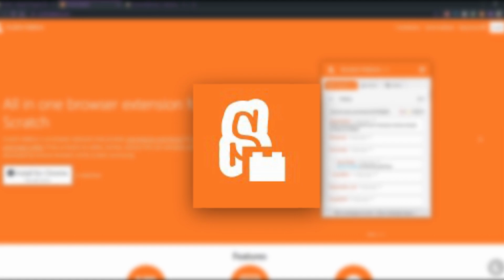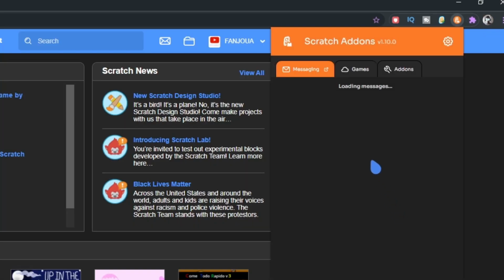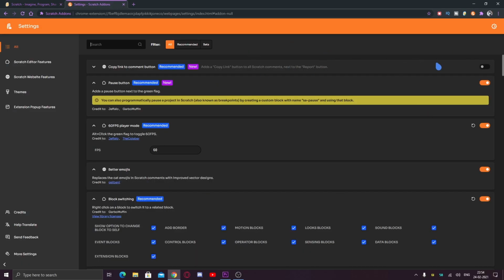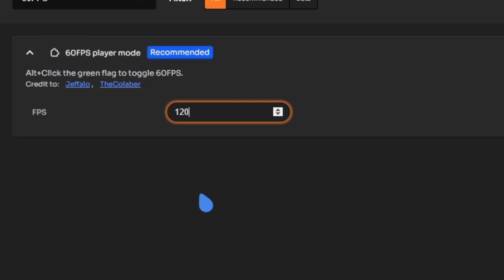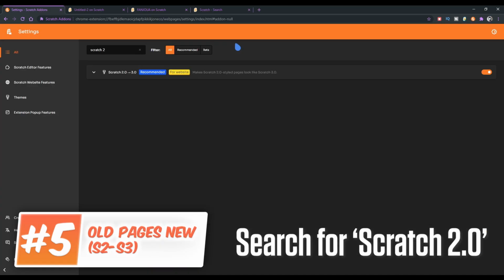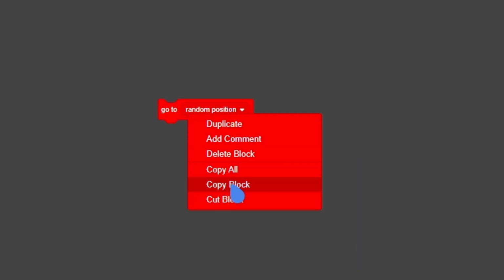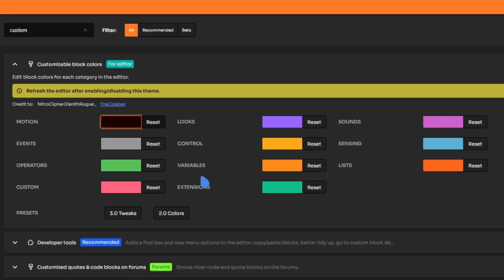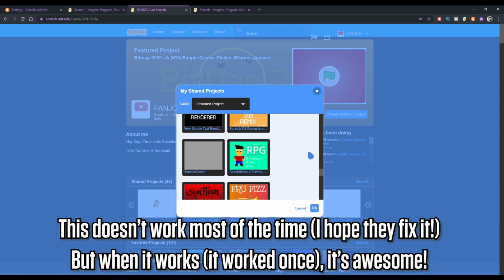Scratch Addons | Scratch Like NEVER BEFORE!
👉In this video, I'll show you the best tool for making your scratch experience better in all scenarios! This is FREE, WORKING & EASY TO USE! Keep Watching!